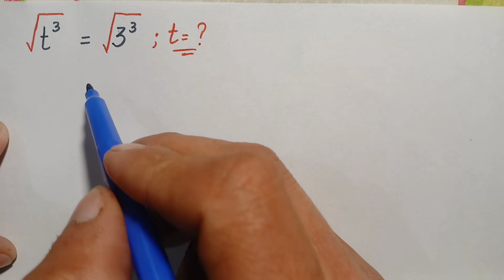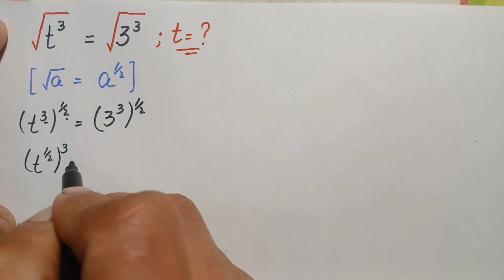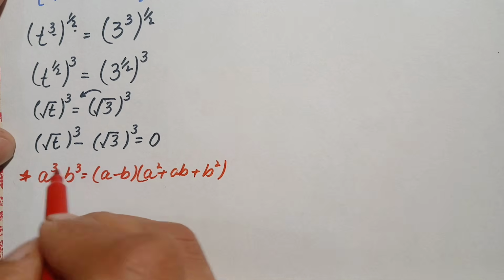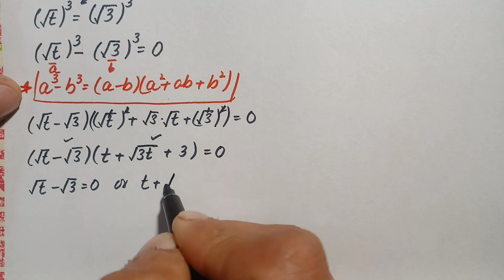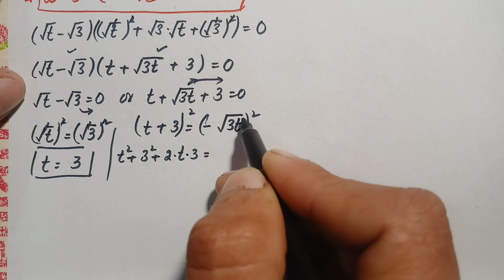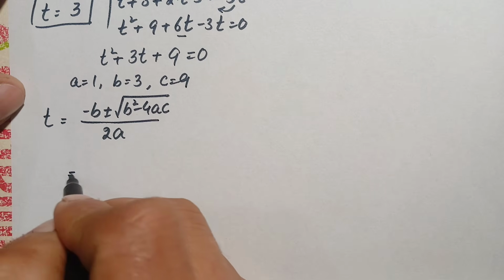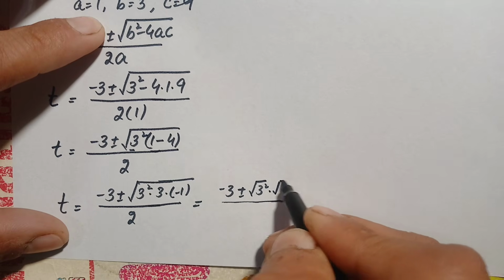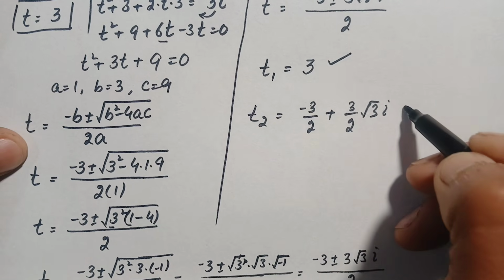Solving a 'Harvard' University Entrance Exam Question ?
✧Trust you're doing well ♡😊.

☞ If you like this video about Harvard University Entrance Exam Problem Solving.

•A Nice Square Root Algebra Problem
•Maths Olympiad | A tricky Maths Olympiad Questions
•Japanese Math Olympiad Question
•A tricky Maths Olympiad Question
•Olympiad Mathematics
•Mathematics Education
•Algebraic Expressions
•Tricky Math Questions
[  ] •Tricky Maths Questions with Answers